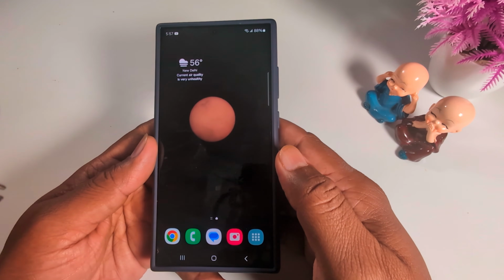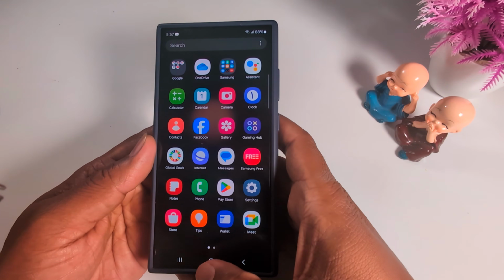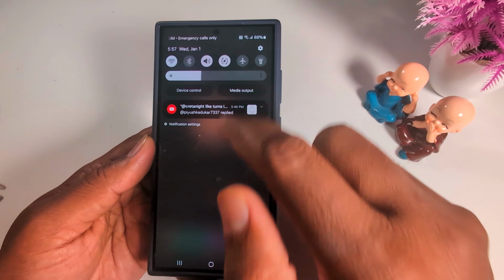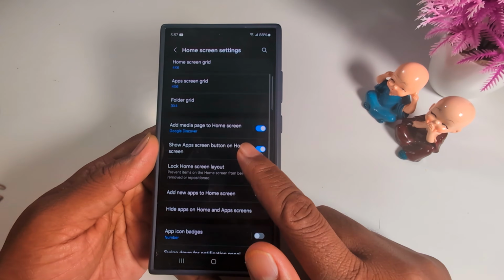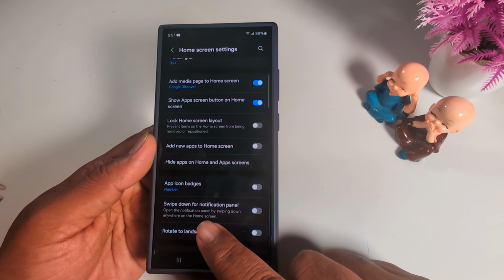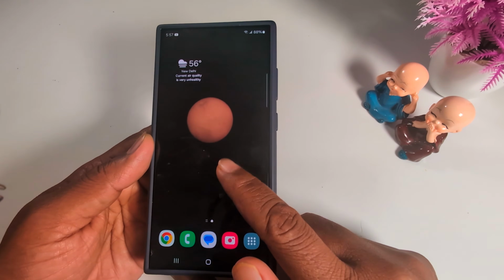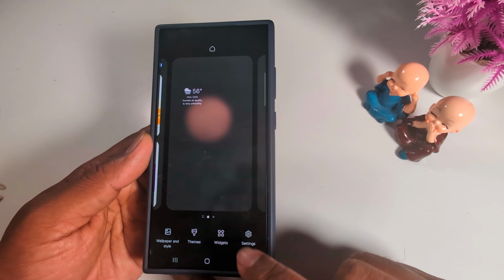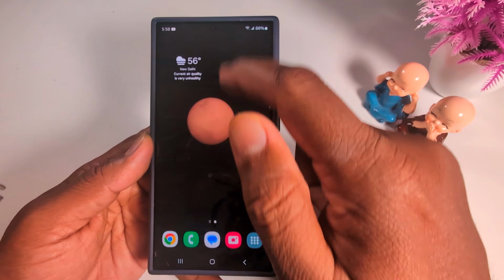How to Enable Swipe Down For Notification Panel in Samsung Galaxy S24 Ultra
You can quickly open notification from swipe done from anywhere on the home screen to your Samsung S24 Ultra devices.

More Queries:
How to Enable Swipe Down For Notification Panel in Samsung S24 Ultra
Turn on swipe Down for notification panel in Samsung S24 Ultra
Use swipe down for notification panel in Galaxy S24 Ultra
Samsung S24 Ultra swipe down for notification panel
Enable or disable Swipe done for notifications panel in Samsung Galaxy
Samsung